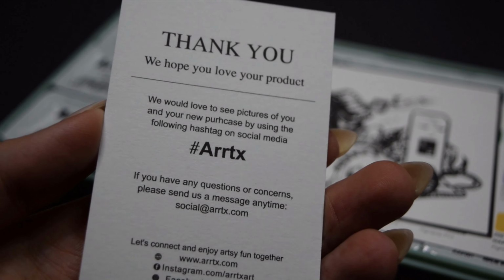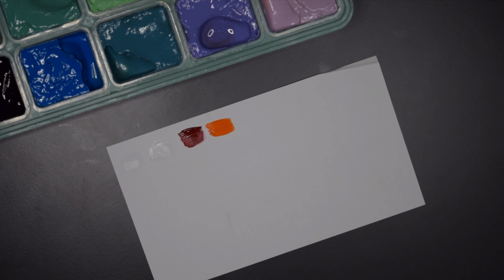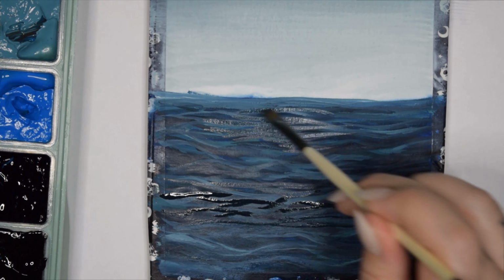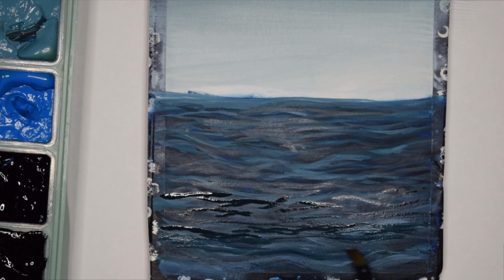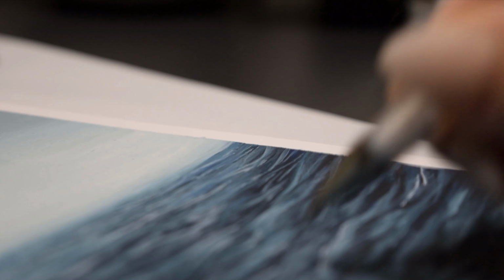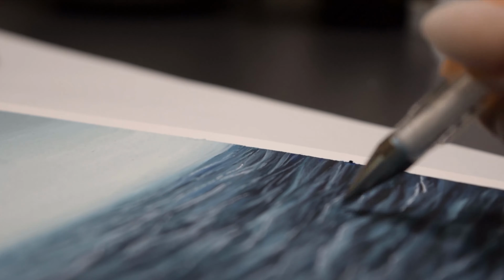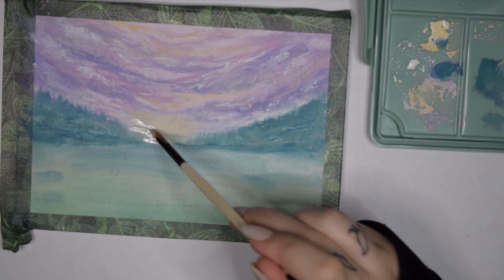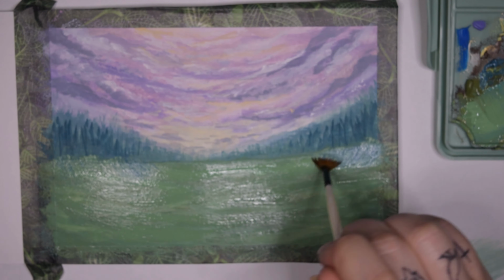Jelly Gouache Review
Hello everyone, welcome to my video. I know I'm a bit late on the trend for reviewing these jelly paints but I hope you enjoy my video!

This video is recommended for 14+